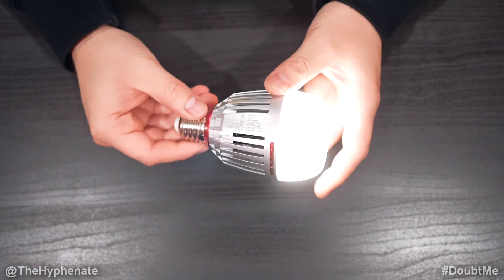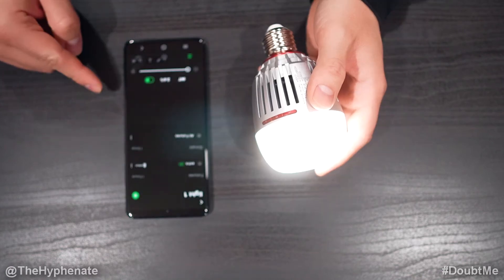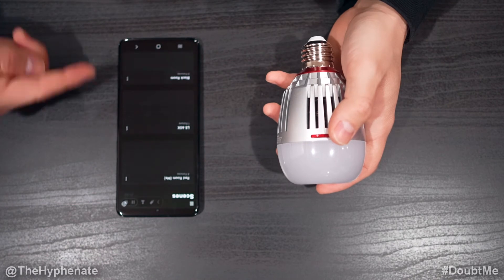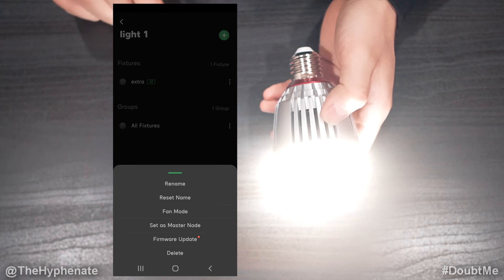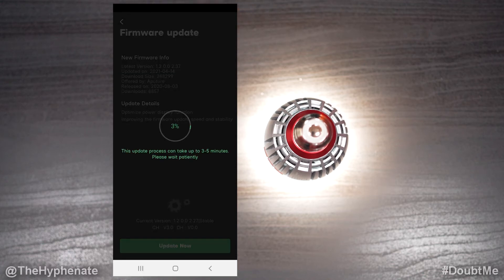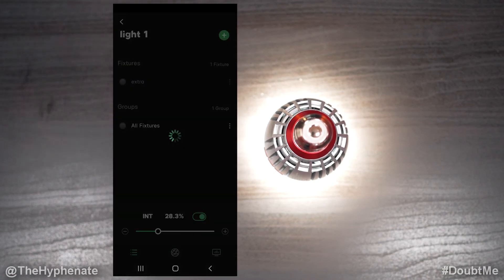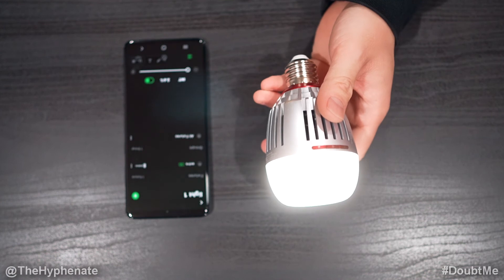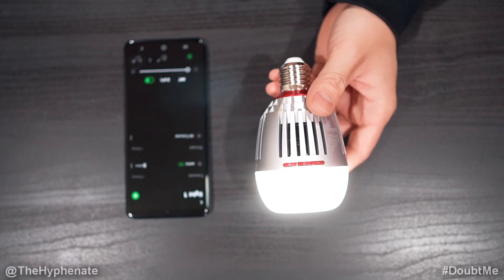How To Update Aputure B7C Light [ Firmware Update with Sidus Link App Tutorial ]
Aputure B7C Light

The Hyphenate does a detailed step by step tutorial on how to update the firmware on the Aputure B7C light bulb using the Sidus Link app.

BUY GEAR FROM BH PHOTO/VIDEO:
Aputure B7C Light

PSN: TheHyphenate